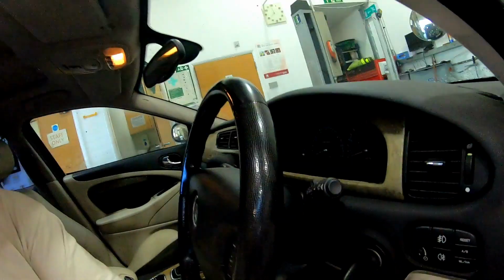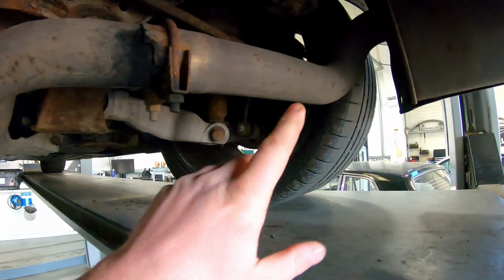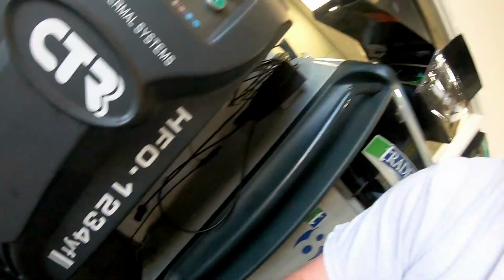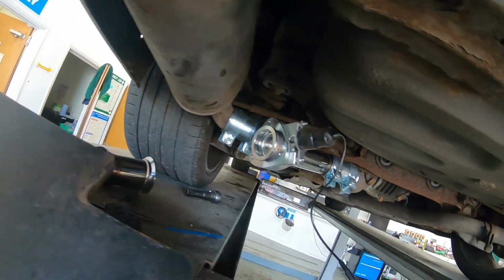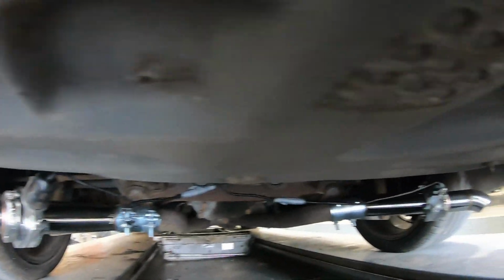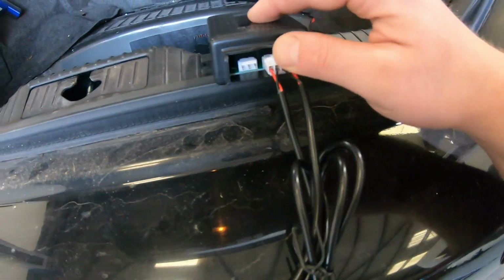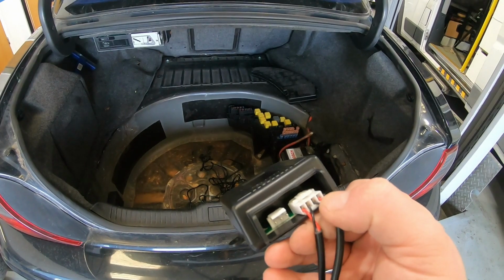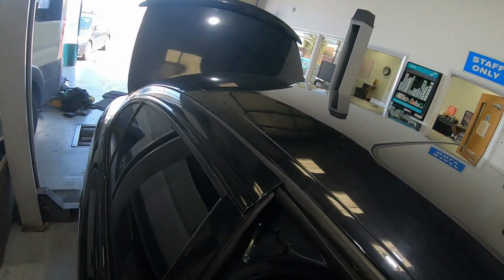How to fit an exhaust valve - S Type R now sounds like a real V8!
Get access to a workshop manual for YOUR CAR on your phone, tablet or computer

- Classic car merchandise can be found on my etsy shop Exhaust valves are great for improving the sound of your exhaust at the push of a button and can be easily muted again.

One of the few things that has always bugged me about my Jaguar S type R is the lack of noise. Now, i know it is a Jaguar and it should be quiet and refined but it is still a 4.2 litre V8! Adding the Caldoofy intake added a little extra supercharger and intake noise but still no V8 enough.

This is where this video comes in. I bought two electronic exhaust valves, similar to what most modern sports cars have where, at the push of a button, the back boxes are bypassed and the car sounds louder.